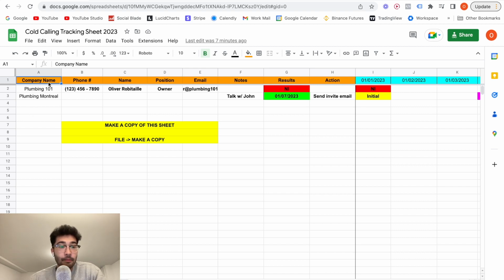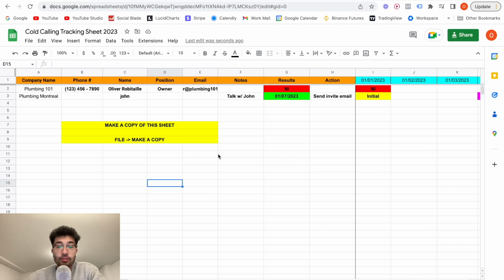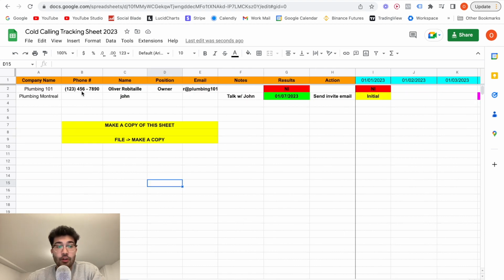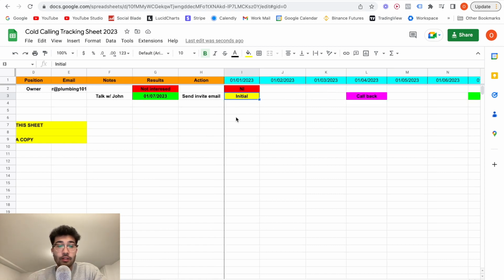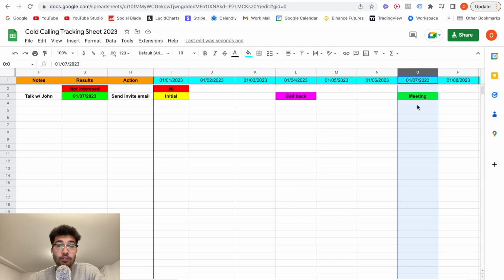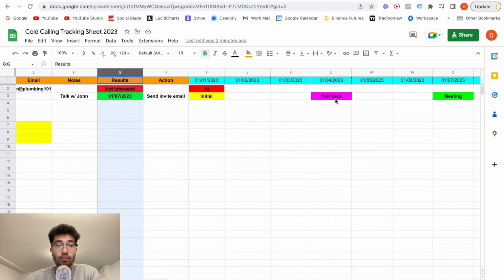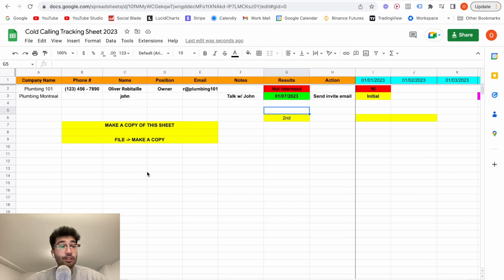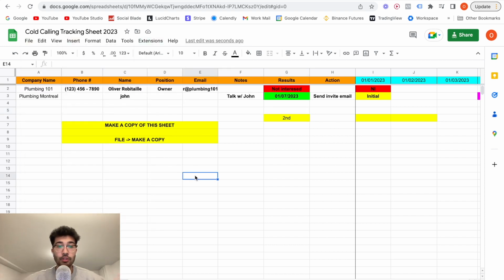Cold Calling Tracking Sheet for 2023 (Link In Description)